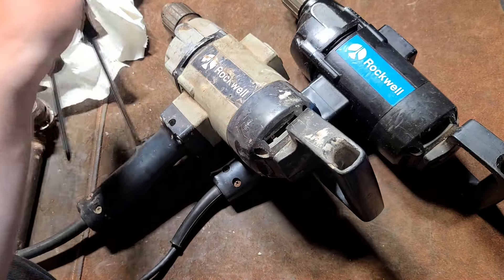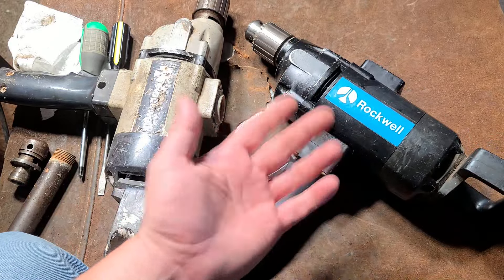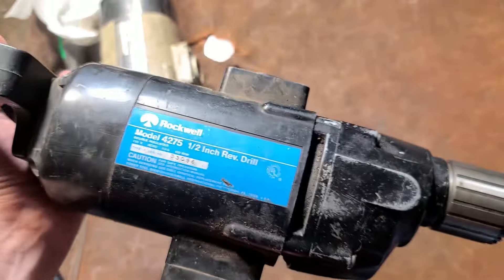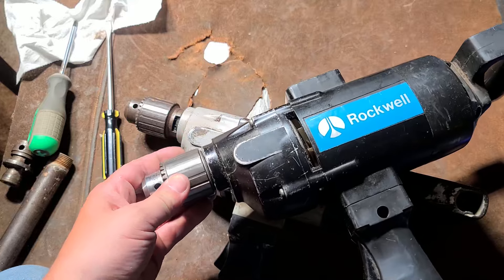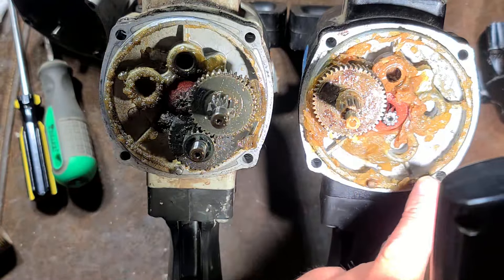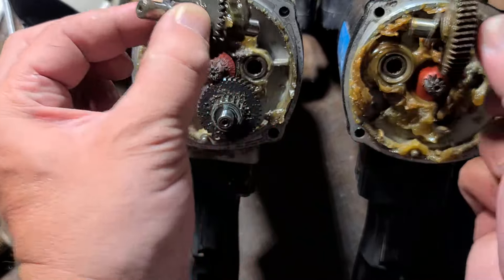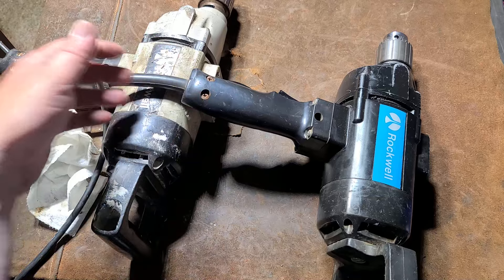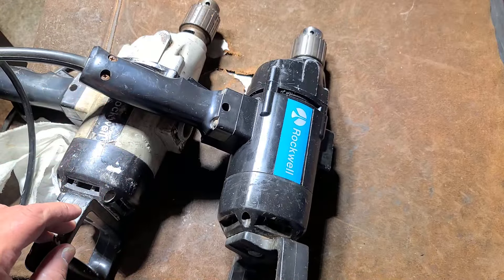Rockwell/Porter-Cable USA Heavy-Duty 1/2" Drills...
Two different versions of similar drills, one is more general purpose with 6amps at 600 rpm on double reduction gears and the other one is a increased torque model with 8amps at 500 rpm with a key drive chuck and triple reduction gears. they both are professional grade with all ball and needle bearings.